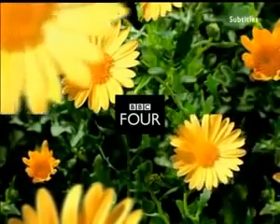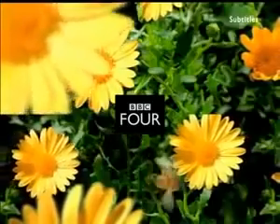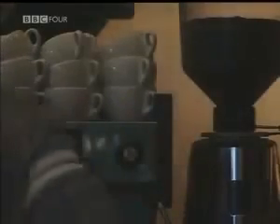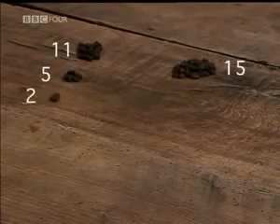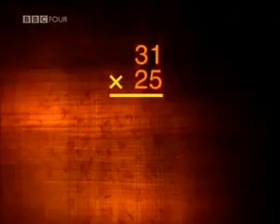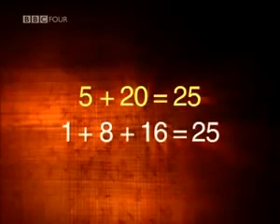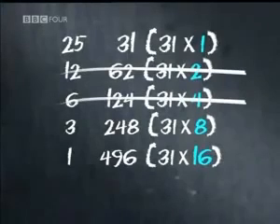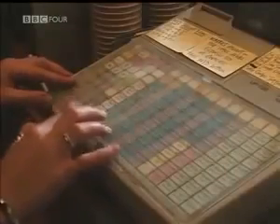Ancient Ethiopian Binary Math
Ancient Ethiopian (binary) math was practiced by merchants thousands of years ago to calculate the price of goods at markets in Africa & the Middle East. This type of math would become instrumental to how modern computers function.